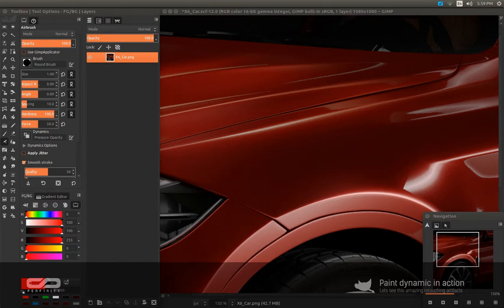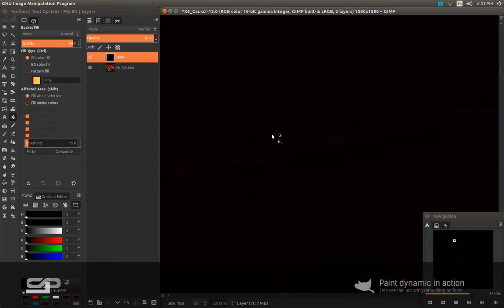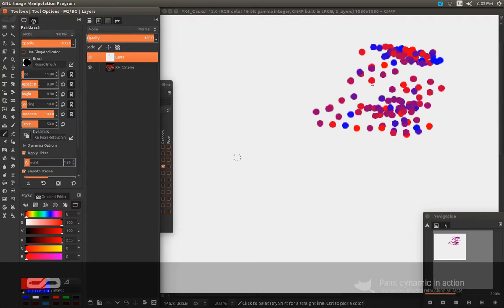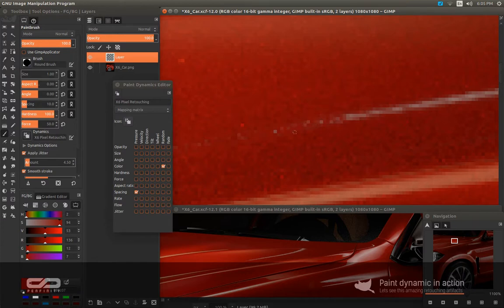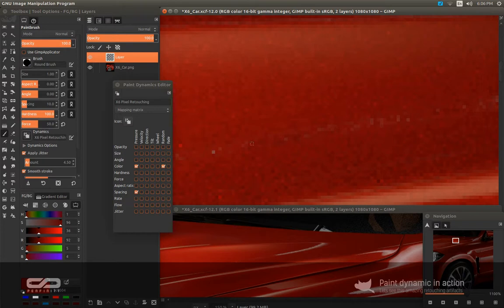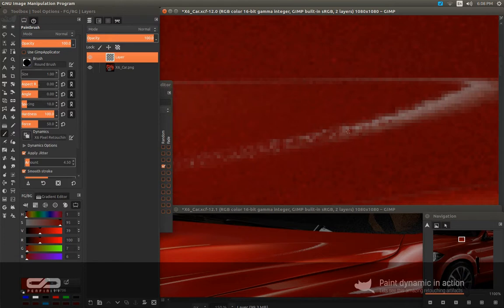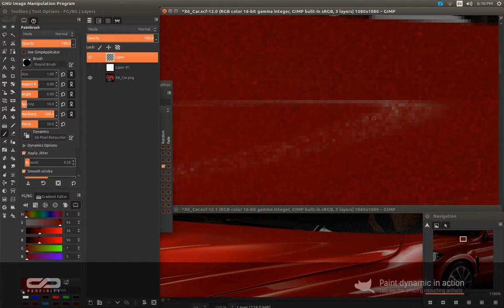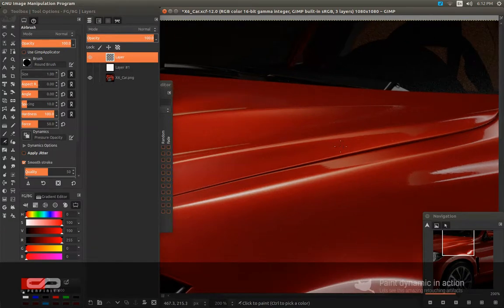CP 002: Paint dynamic in action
In this "Creative Processing" series, let's see how to apply one of the most powerful of Gimp tool.

Penfinity